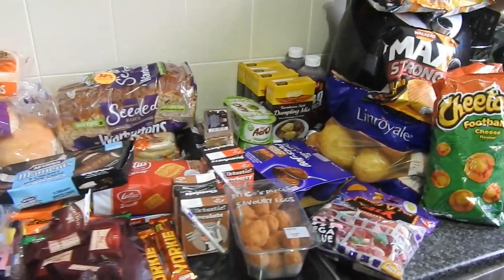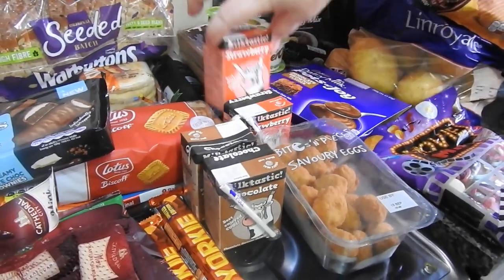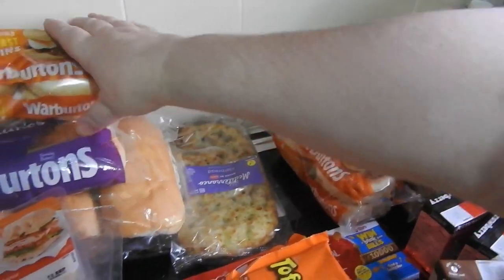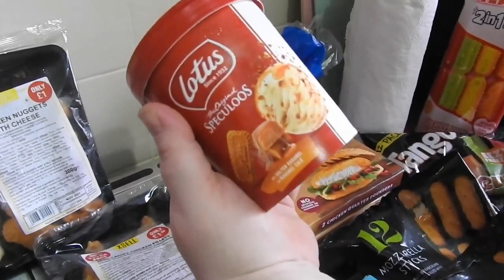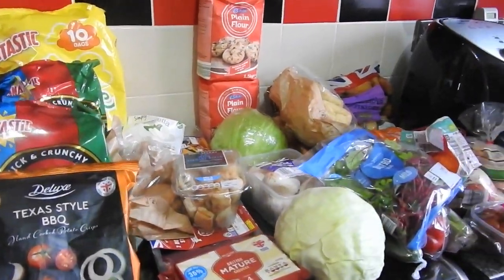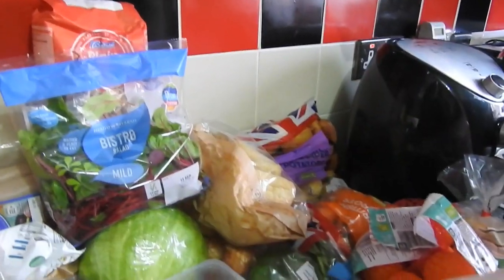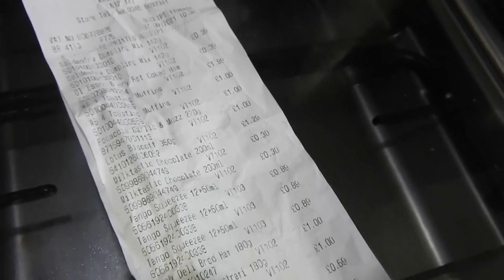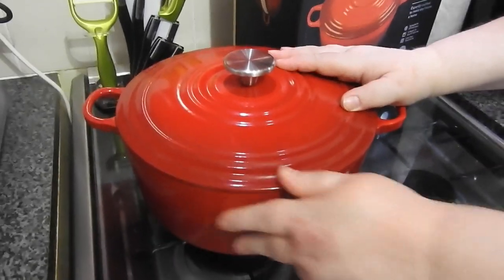Food Haul. LIDI - Herons Food shop. 7th Sep( see description)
Hi guys this was a top up shop for us, my husband edits the videos , so when you see things like the comment on the black pudding after I dissed his "precious " please bear in mind whom is doing the editing and that he's a plonker 🤣🥰